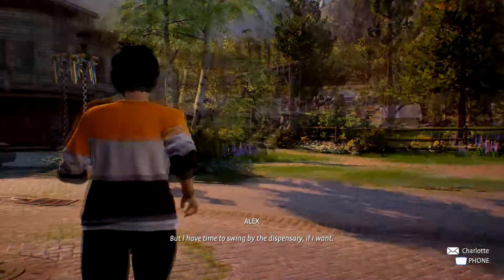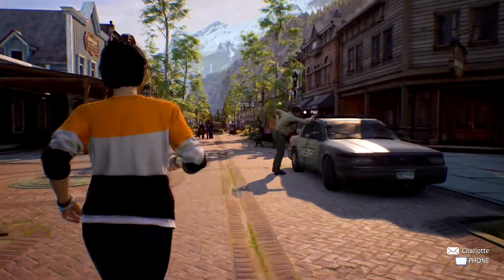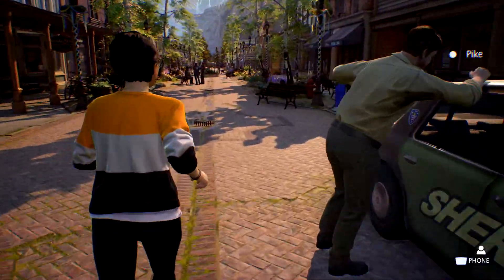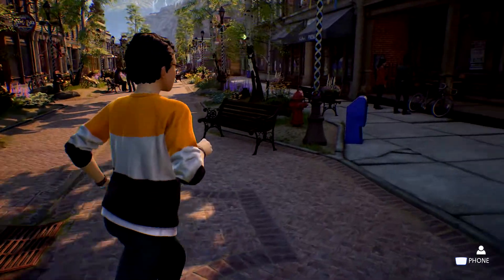Life is Strange True Colors - Chapter 2 - Pro Tip Trophy / Achievement Guide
Short video guide on how to get the pro tip memory - trophy / achievement in Life is strange true colors chapter 2

*IMPORTANT* : The trophy "Haven Historian" for finding all Collectibles can only be earned while playing online. It’s unobtainable offline! All other trophies can be earned offline. You just need to go online before the final Memory, it’s okay to collect the first 24 offline.

Smart Shopping For Gamers!

=== SOCIALS ===